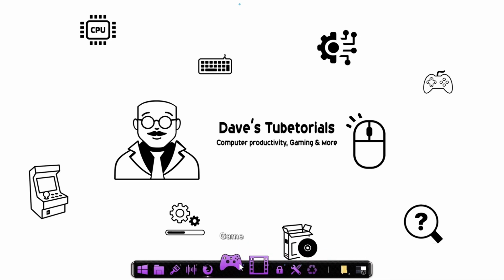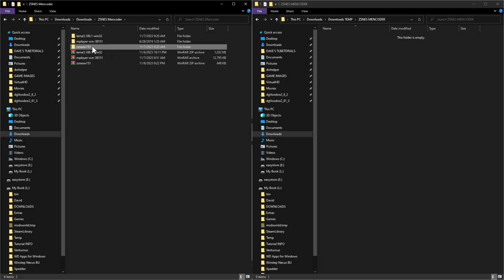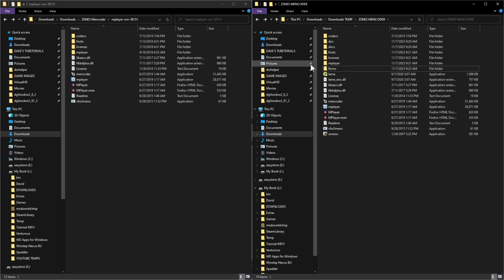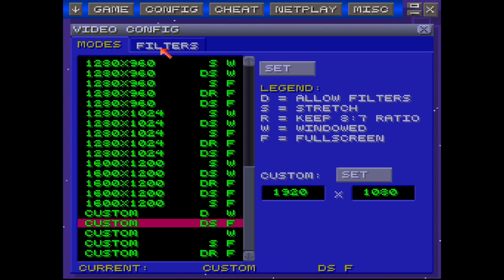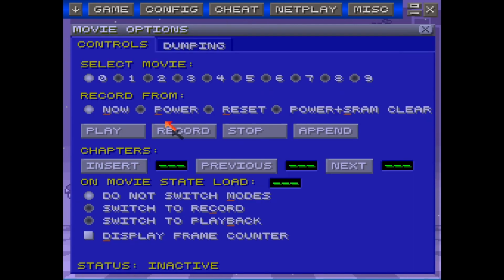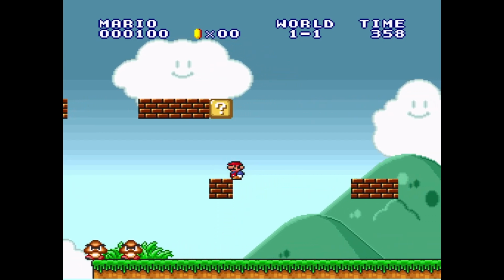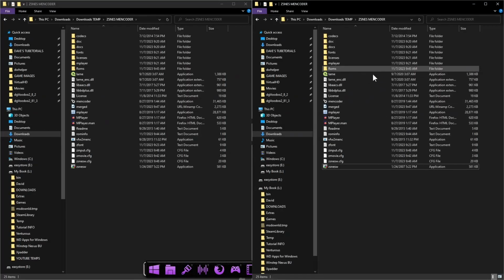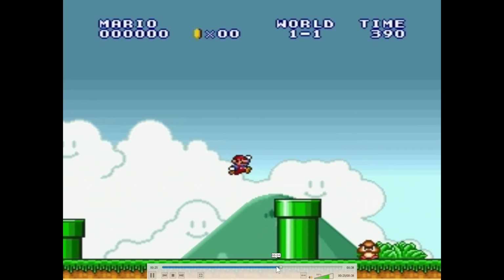ZSNES:Easy Setup to Record gameplay movies on lower end systems.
Easy setup to play and setup movie recording of games on lower end systems